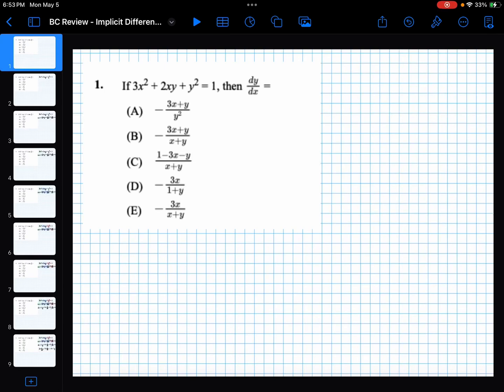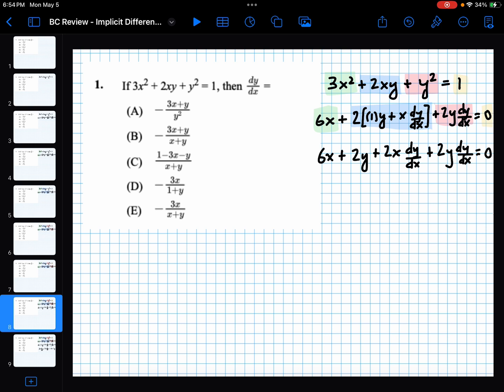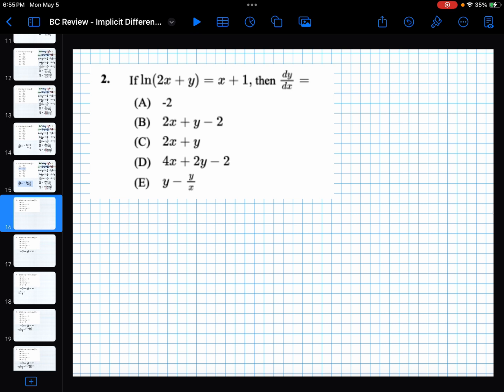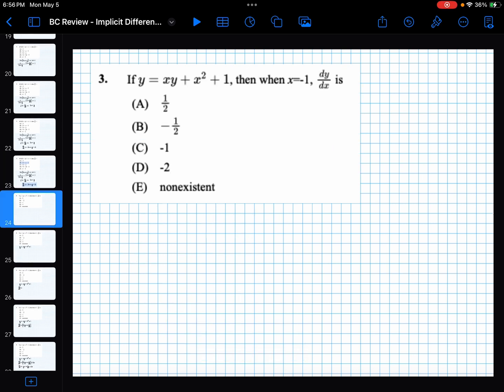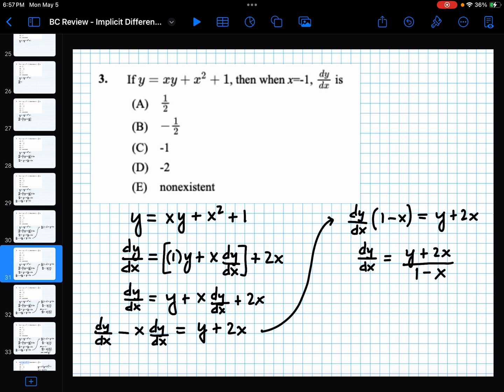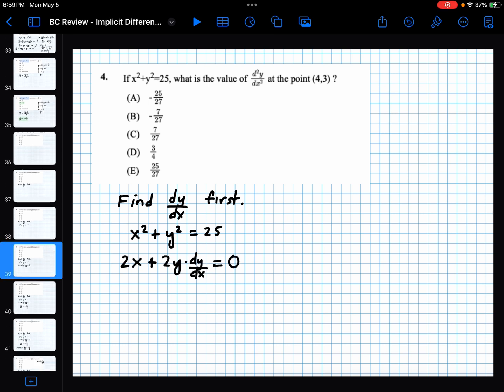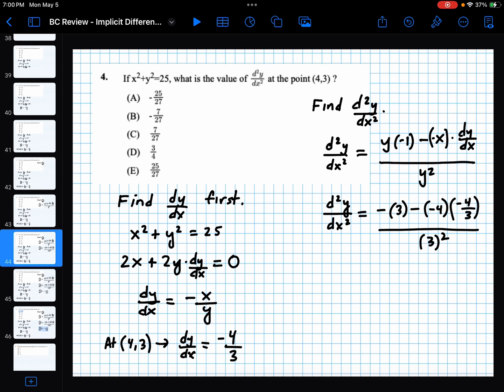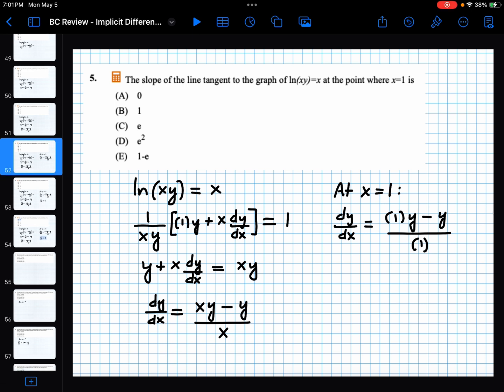Implicit Differentiation and Related Rates (#1 - 5)